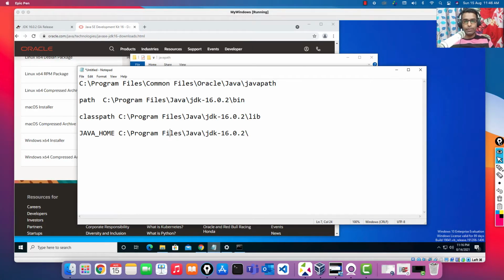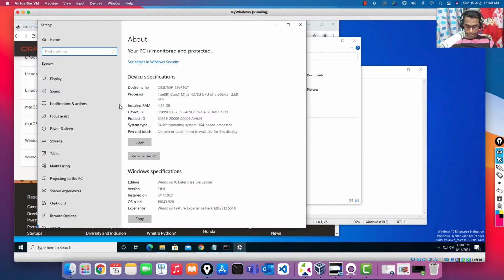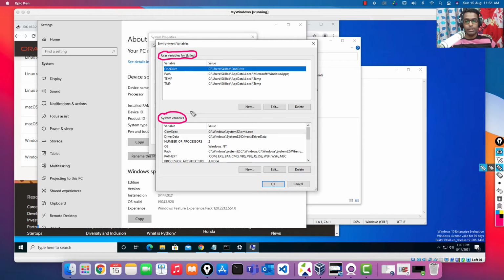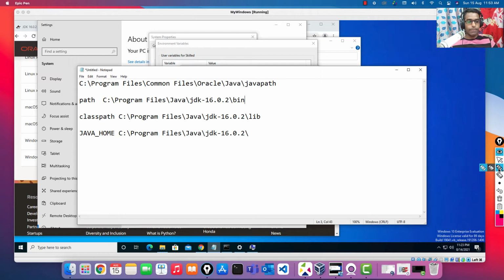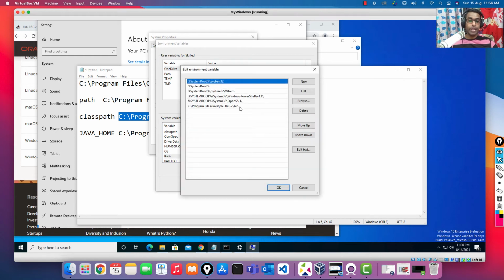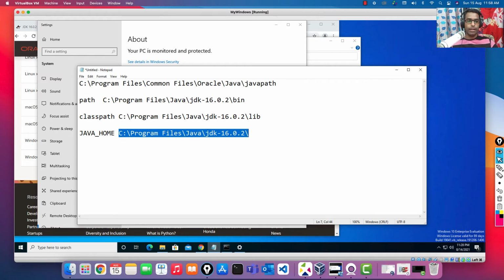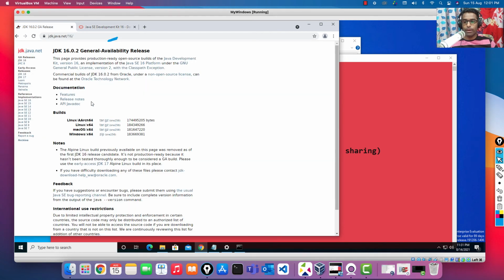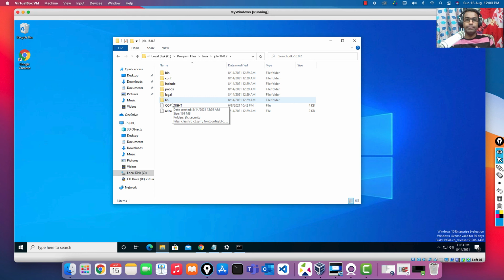Java-JDK-16-Installing-Java-Windows-path&ClassPathSettings(Part 2)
This video details how to install Java Software in Windows Operating System. Also gives details about how to set path and classpath in the environmental variables settings.